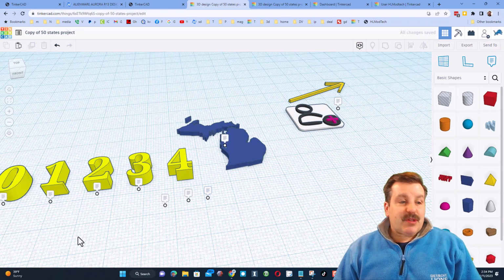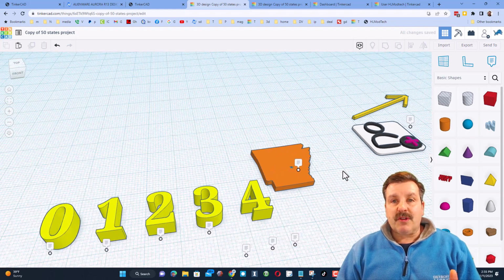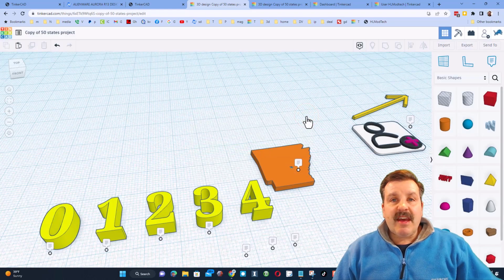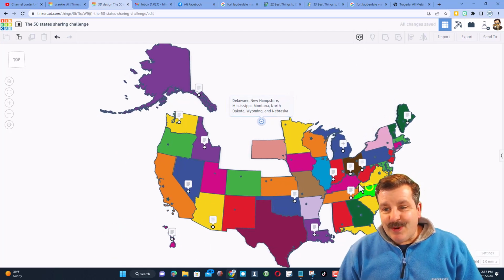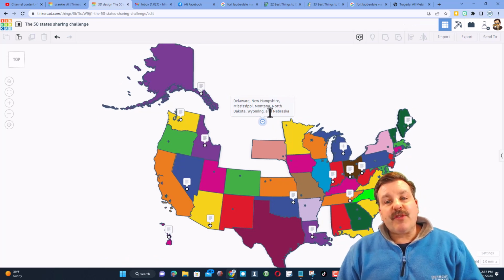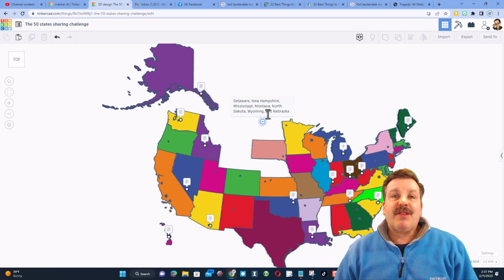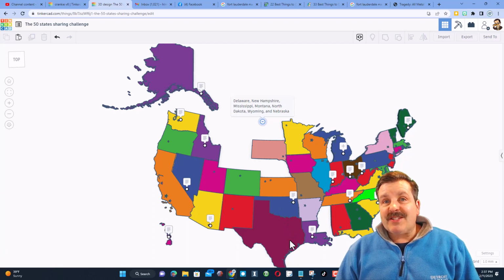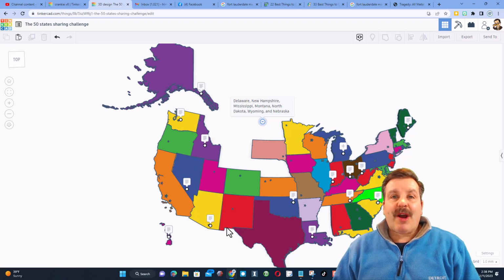Master the Tinkercad Share feature & Solve my States puzzle in minutes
Master the Tinkercad Share feature & Solve my States puzzle. Use Tinkercad Sharing to help me get all 50 states. It is a handy skill and you will be helping me wrap up a 2-year endeavor.